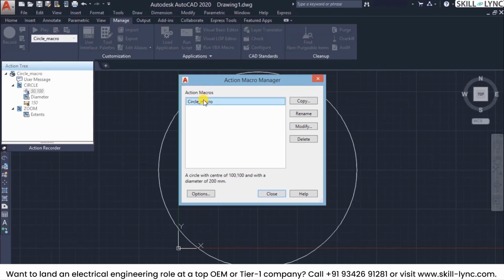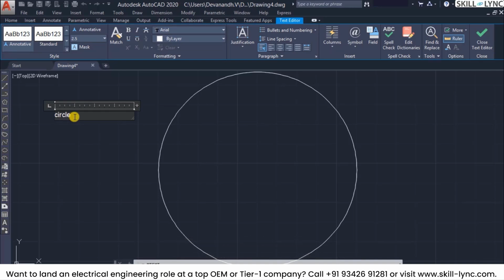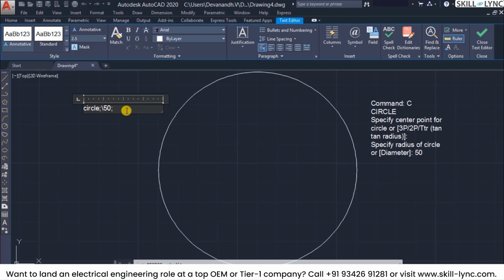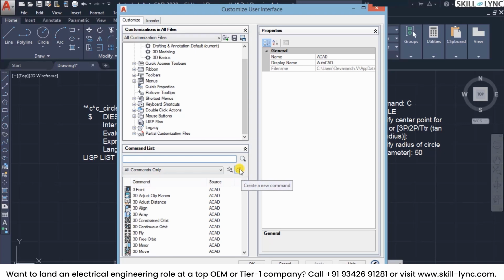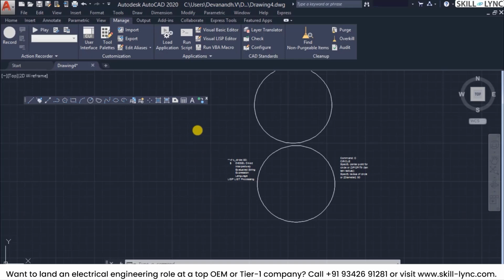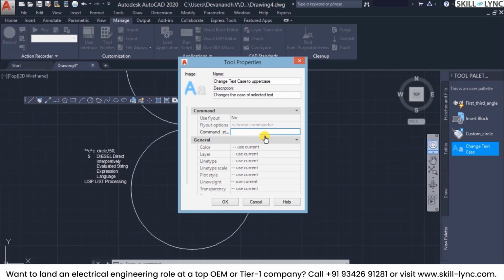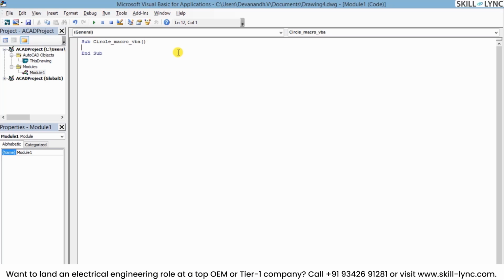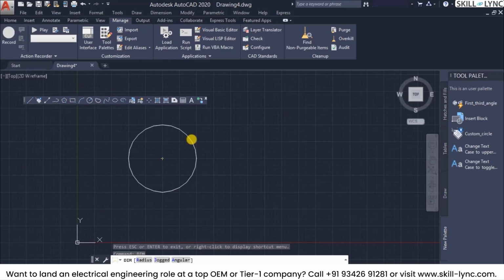AutoCAD Essentials for Mechanical Engineers: Beginner to Advanced Tutorial | Episode 36 | Skill-Lync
🚀 Episode 36: Automate Your AutoCAD Workflow with Macros! In this advanced episode, we explore how to use AutoCAD’s macro system and delve into VBA (Visual Basic for Applications) integration. Learn how to create, modify, and optimize macros, automate repetitive tasks, and enhance productivity with powerful scripting techniques.

🔧 What you will learn:
- Understanding AutoCAD Macros and Action Recorder
- How to write custom macros for advanced tasks
- Integrating VBA with AutoCAD for seamless automation
- Best practices for managing macros and improving efficiency

⏲️ Chapters:
00:00 – Understanding Macros in AutoCAD
01:41 - Macro Action Recorder
03:32 – What exactly is a Macro?
04:09 – How to Record Macros Step by Step
06:05 – Writing Macros with Commands
11:03 – Macros with CUI or Customised User Interface
15:59 – Adding Macros to Tool Palettes
17:34 – Changing Text Case for an Existing Command
21:40 - Introduction to VBA Macros in AutoCAD
22:59 - Setting up VBA to Run AutoCAD Commands